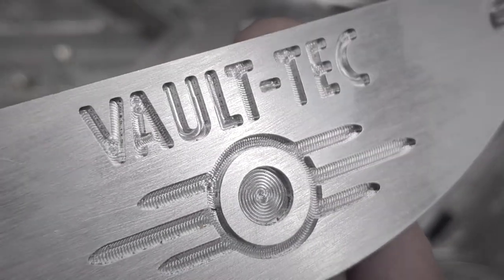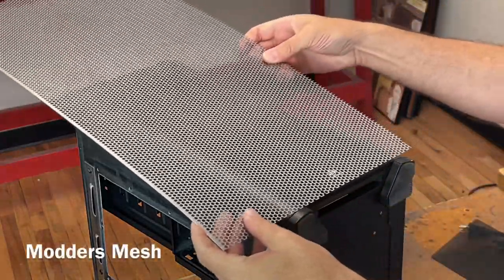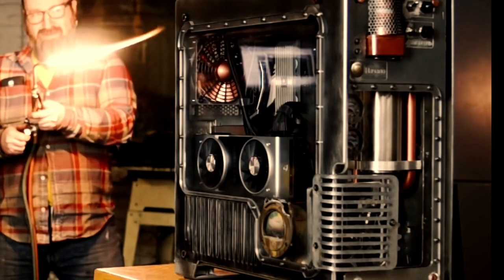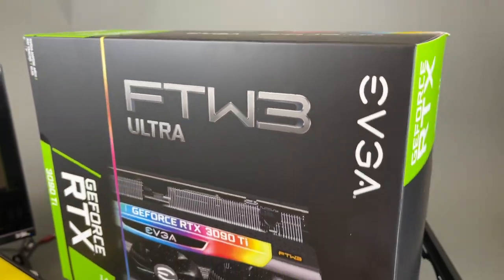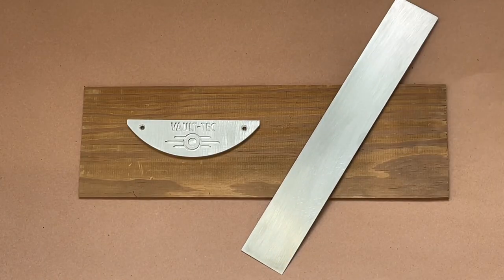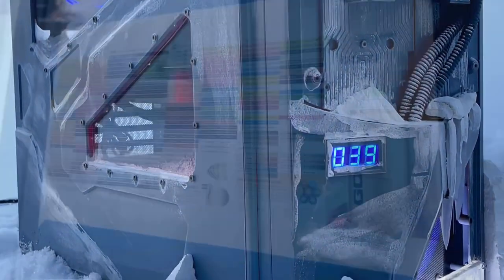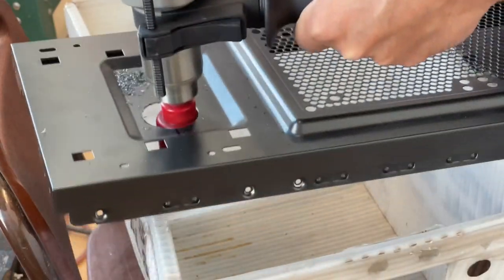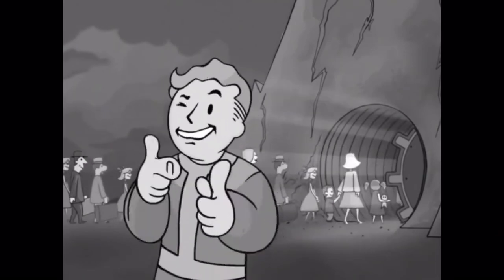Awesome Fallout 25th Anniversary Vault-Tec Corsair Gaming PC Build, Part 2, RTX 3090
Here's Part 2 update of my "Fallout Vault-Tec" Gaming PC build and PC case mod project. I'm Bill Owen, I've owned Mnpctech since 2001. This PC case mod is one from my bucket list of PC Mods! You can see my other top ten bucket list PC mod builds pinned at the top of the comments on this video.

I'm using the Corsair 400R mid tower case I designed for them in 2009. The job paid $29K. In 2010, they asked me to mod the Corsair 400R for CES in Las Vegas. In this update video of my "Fallout Vault-Tec" theme Gaming PC build, we see two "Hardware Drops" that reveal my favorite choice of data storage by CRUCIAL MEMORY and EVGA FTW RTX 3090 TI gpu. You can find these RTX 3090 gpu's currently on the market priced from $900 NIB on Ebay to $1699 on various retail PC hardware online stores.

You can hire Bill Owen from Mnpctech to create a jaw dropping gamuing PC Mod to promote your PC hardware or PC game release. Bill Owen has over 20 years experience in modding PC cases for PC gaming events and marketing campaigns on Social Media.